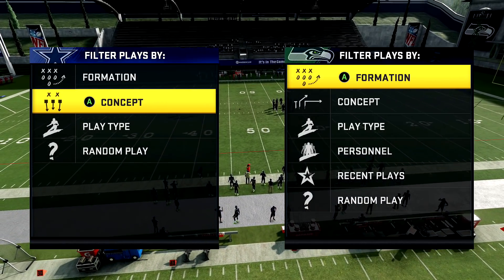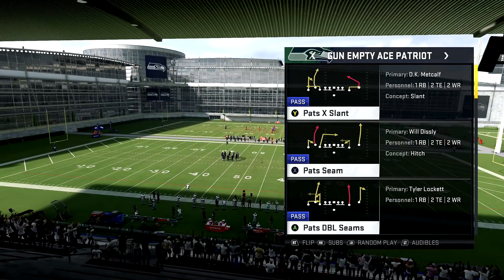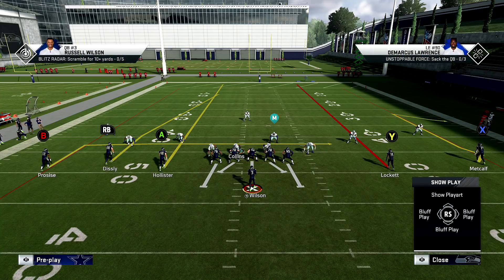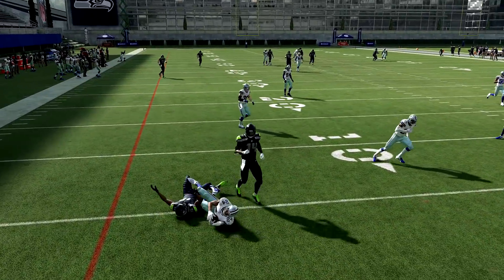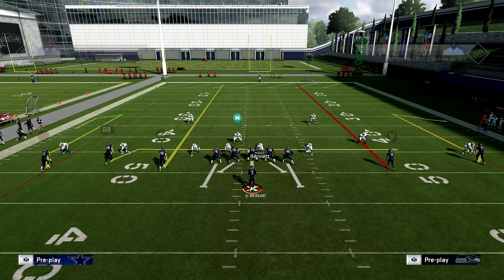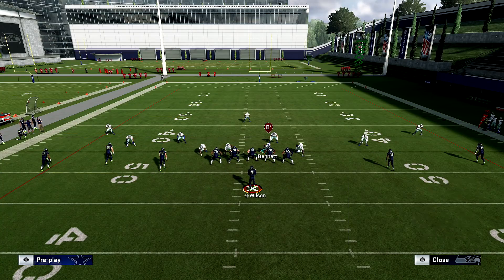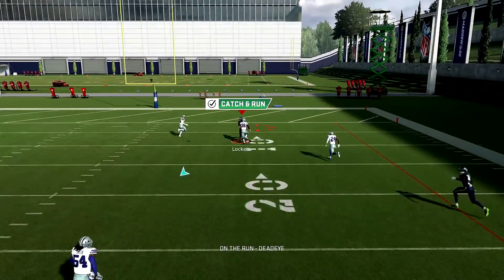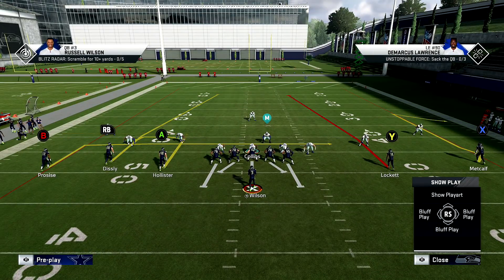This Glitch Play Is Cheating! Madden 20 Tips!